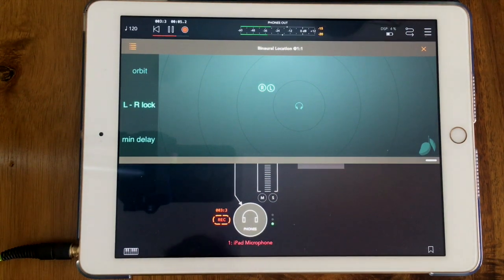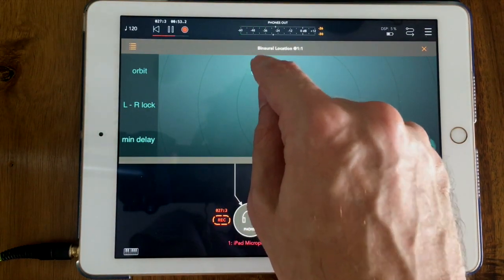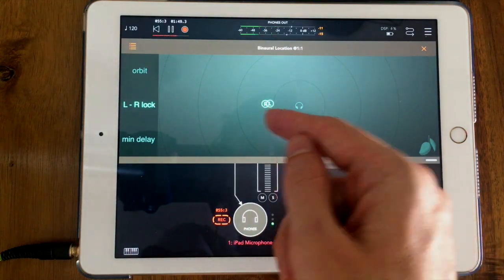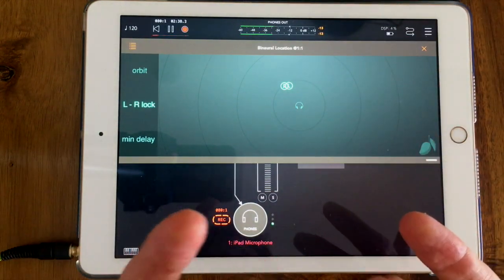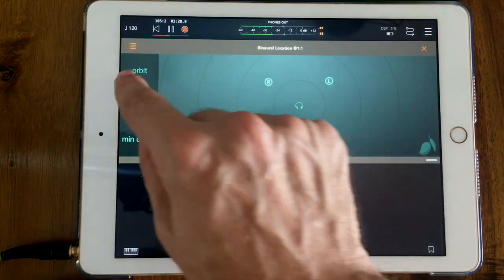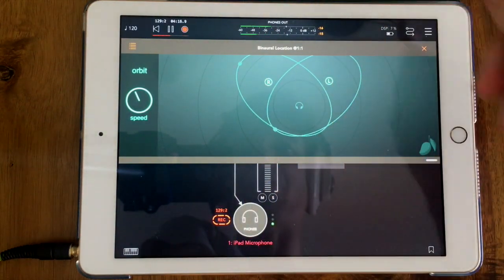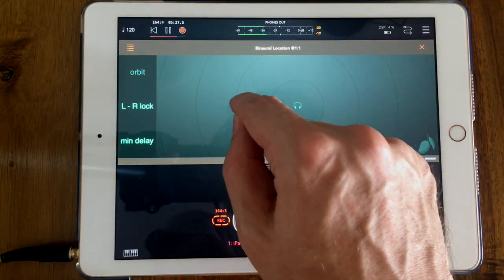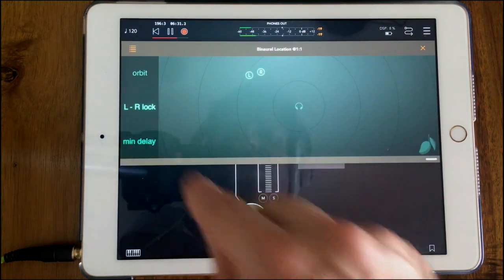Binaural Location Overview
When listening with headphones to music that is recorded with a loudspeaker listening enviornment in mind, the apparent position of the audio source may sound quite different. The Binaural Location plugin is like a replacement for a pan control, designed to produce a realistic feeling that you are not just panning right or left but actually placing the sound at a specific location in a virtual room.